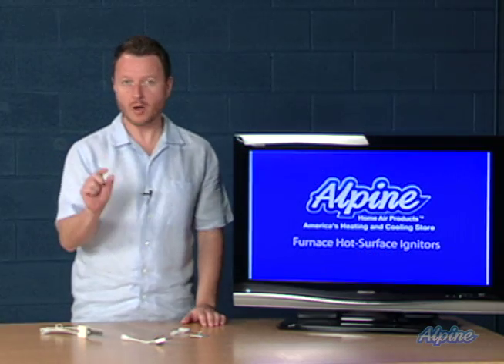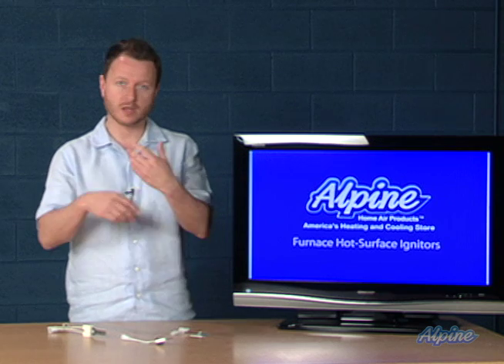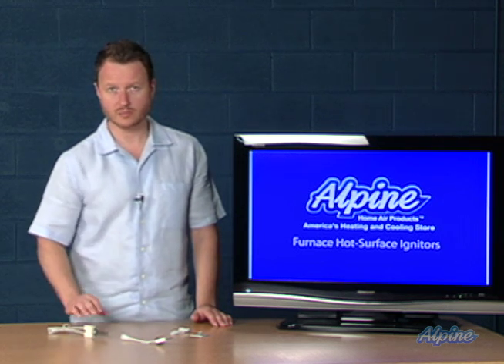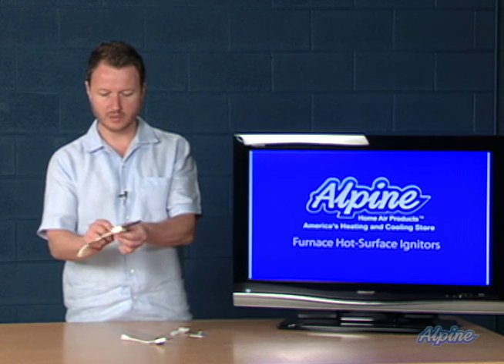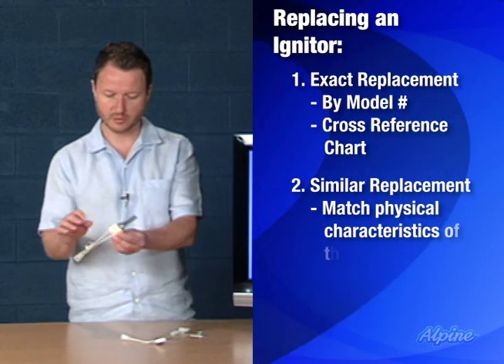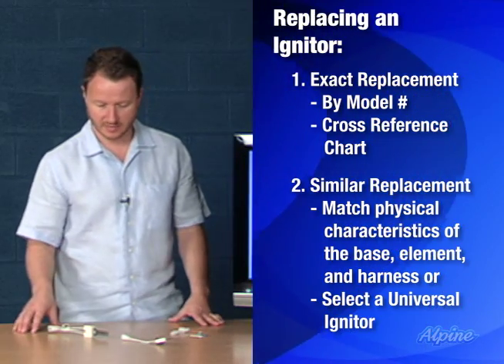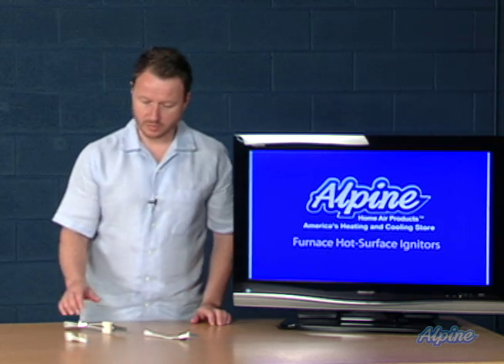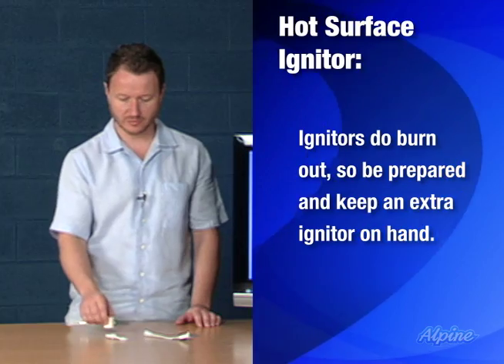Furnace Hot-Surface Ignitors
Hot-surface ignitor tutorial, and replacement guide.